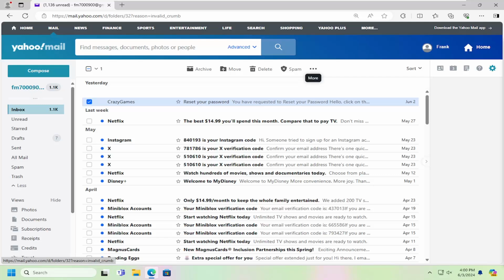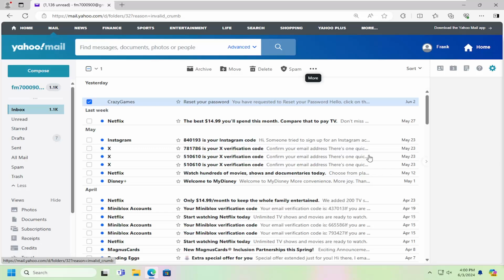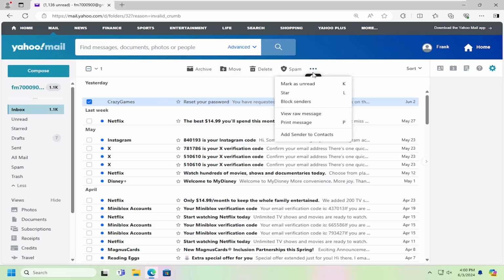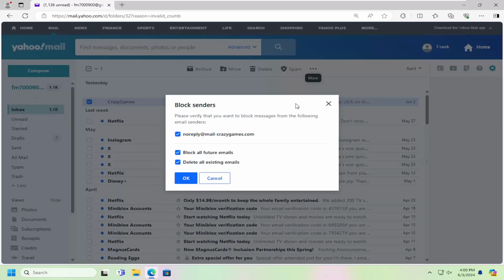Block Unwanted Emails on Yahoo Mail - Yahoo Mail!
Want to block emails on Yahoo mail? Well, you’re at the right place. This tutorial teaches you how to block emails on Yahoo. Blocking emails on yahoo means disallowing a sender from sending messages on your yahoo mail.

This tutorial explains how to block unwanted emails from up to 500 addresses in Yahoo Mail. Instructions in this tutorial apply to the web versions of Yahoo Mail.

Issues addressed in this tutorial:
block unwanted emails on yahoo mail
how to block unwanted emails on yahoo mail
how do i block unwanted email on yahoo mail

Are you getting tons of spam emails in your Yahoo inbox? When you mark email messages as spam, you'll be training Yahoo's spam filter to better identify and filter such messages in the future.